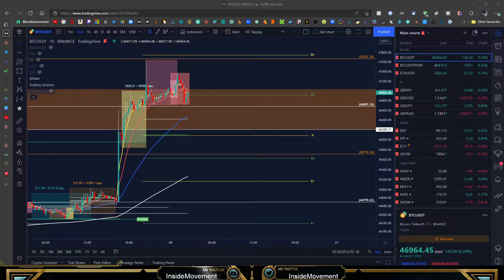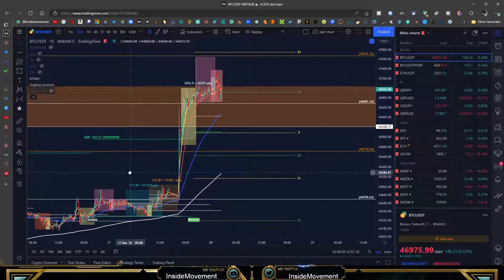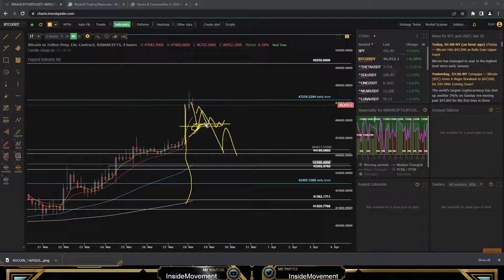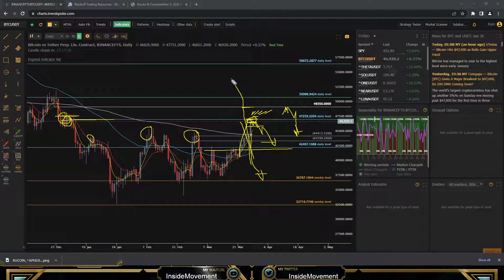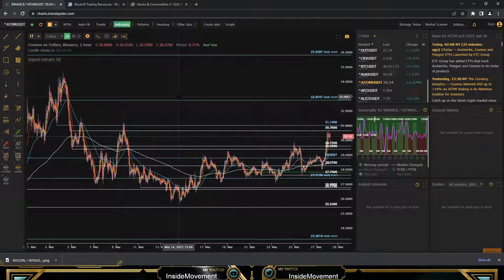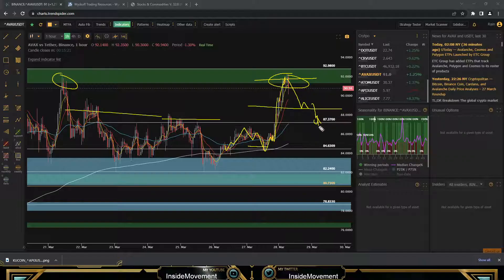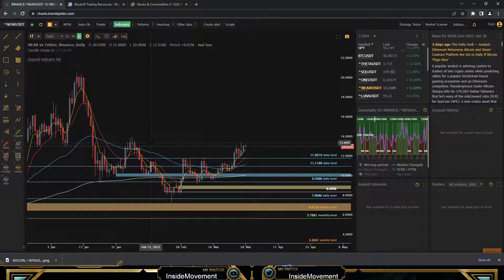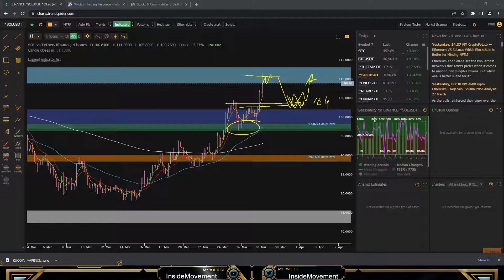crypto price prediction 28/03/22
All Socials and referrals can be found on my linktree

If you are new to Trading and Crypto, Read trough my old articles :

BTC Wallet -  15D4bVyAumhC67ZGzHMBqBuFkUEg6eP6DG
ETH(ERC-20) -  0xc24f39692103cf3e8cfcda8779f95181e51e3c8e
USDT(TRX)  - TEzugKBxj7SXTMQ2Lpaeqchn9CD2gLFye4

Nothing contained on this YouTube channel constitutes a solicitation, recommendation, endorsement, or offer by Rain or any third party service provider to buy or sell any securities or other financial instruments in this or in in any other jurisdiction in which such solicitation or offer would be unlawful under the securities laws of such jurisdiction.